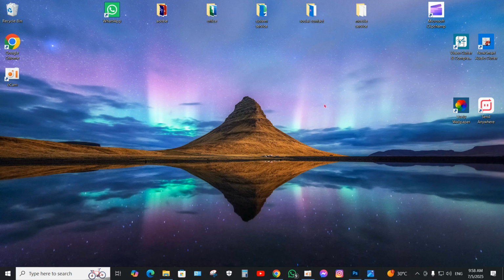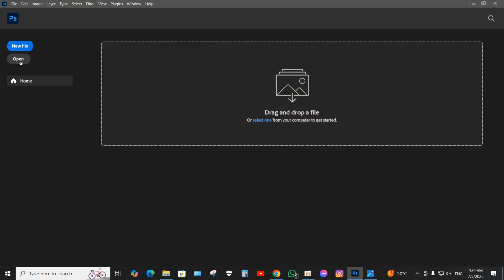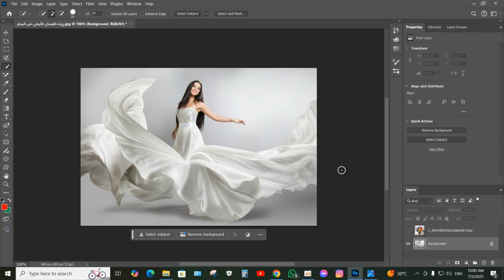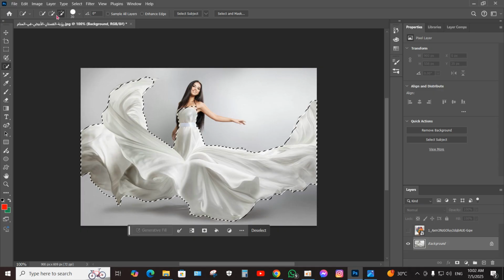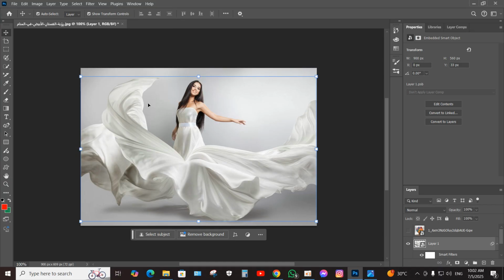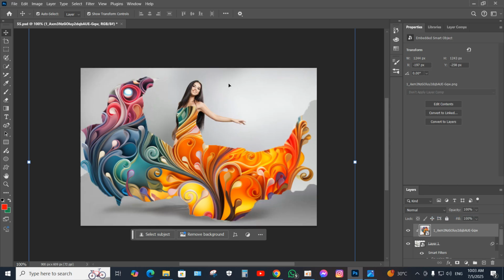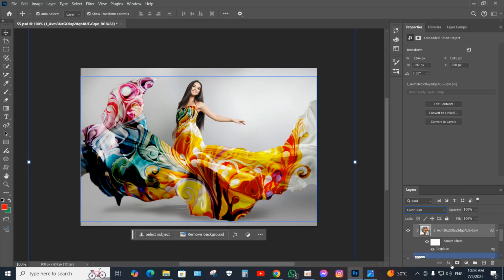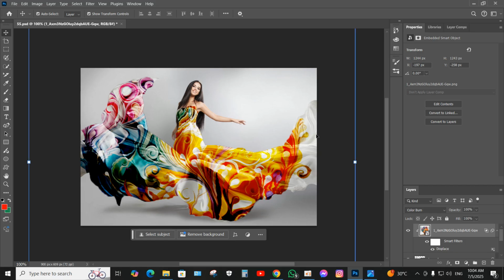Dressing designs on clothes#photoshop